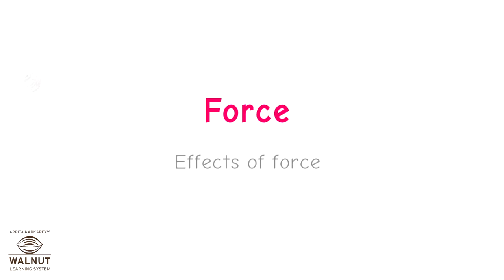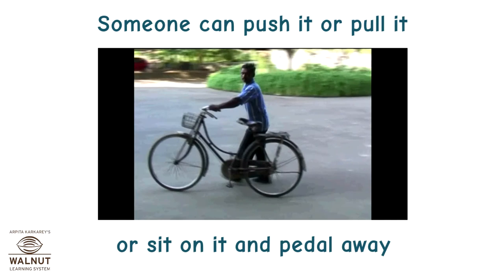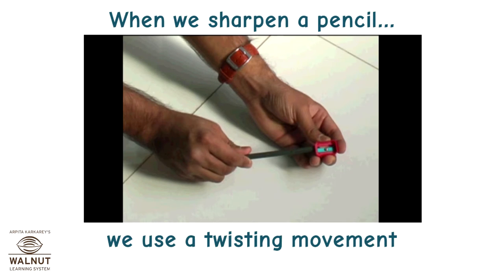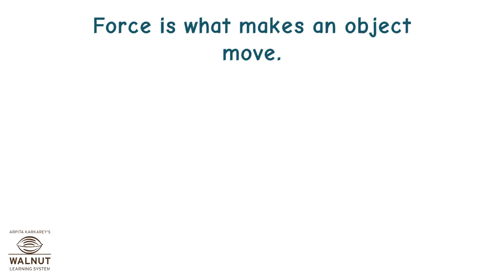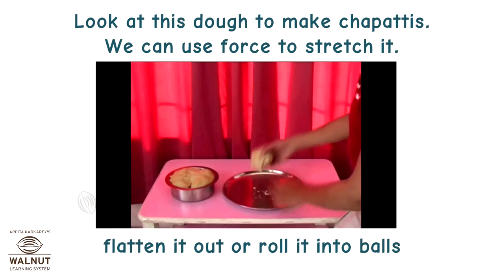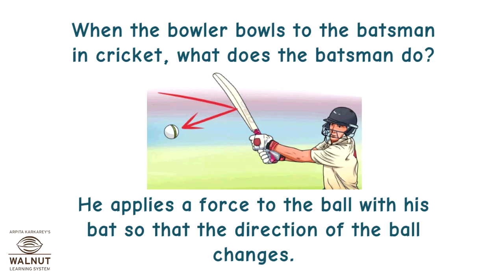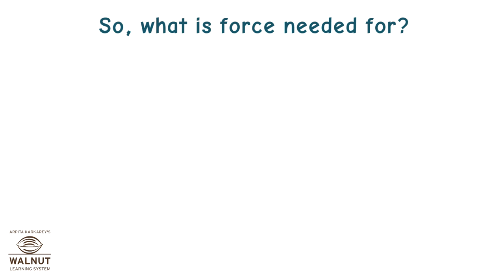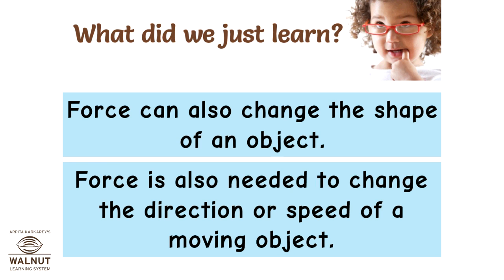6 Science - Force - Effects of force